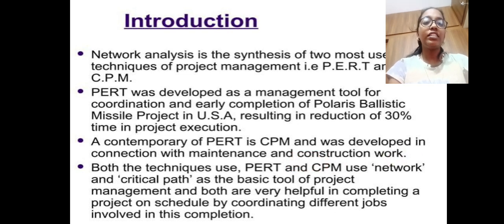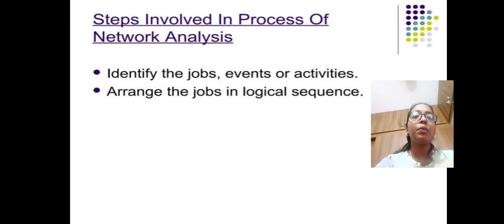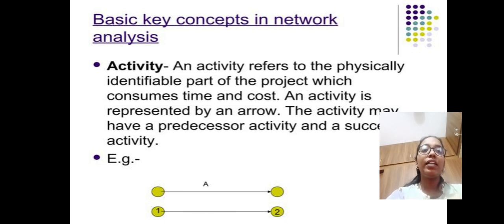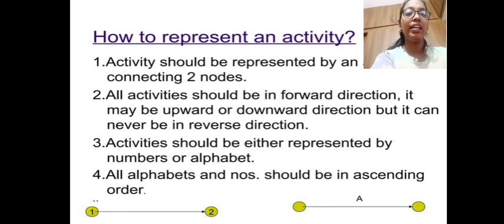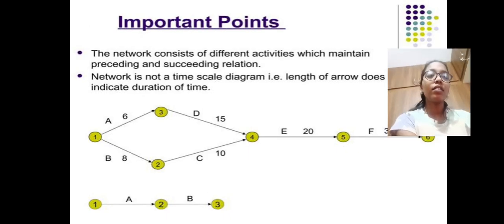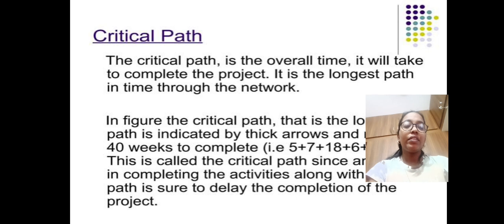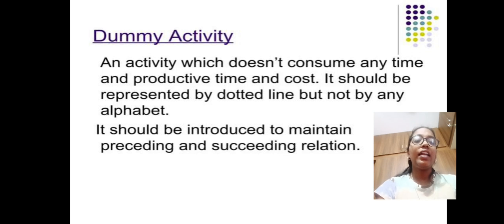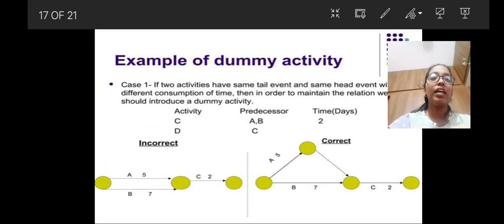Network analysis ( linear algebra)